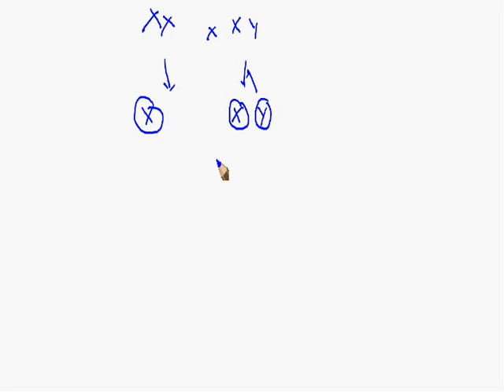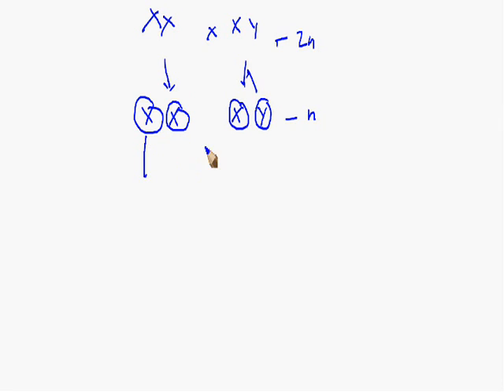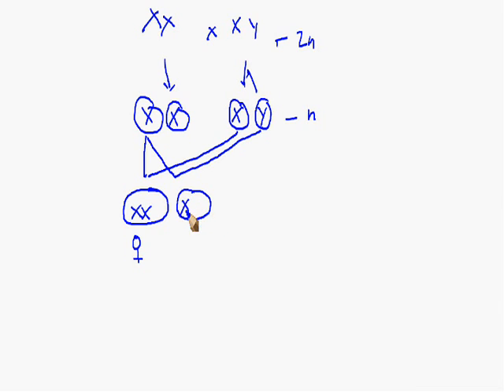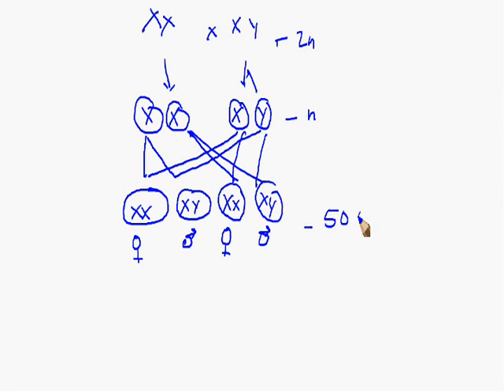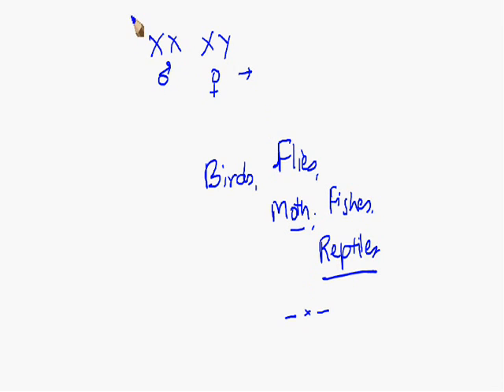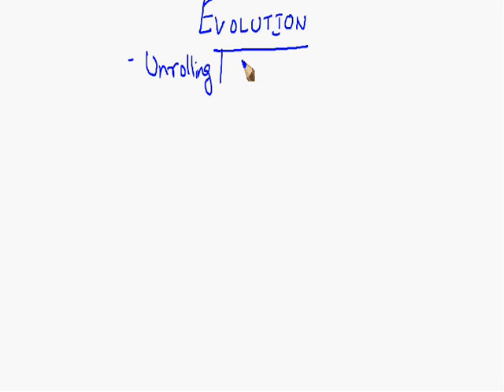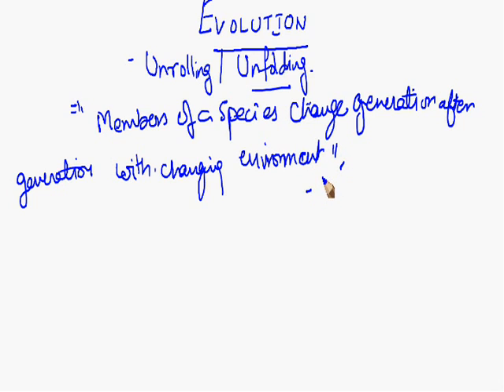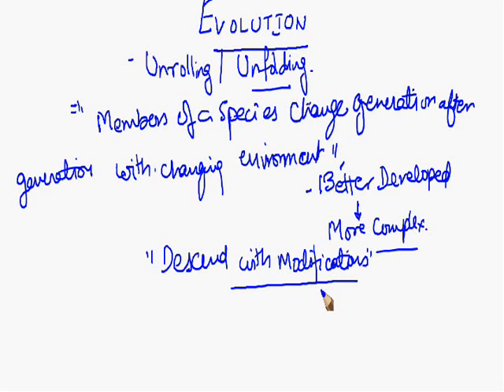Heredity 005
Sex determination